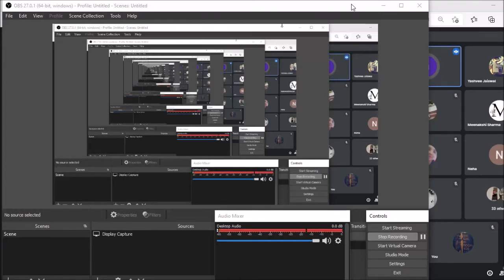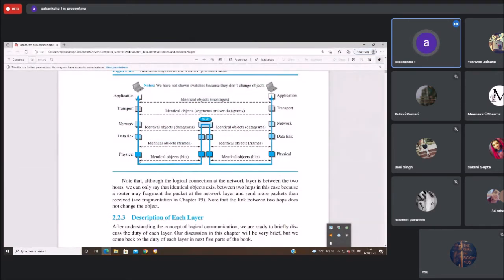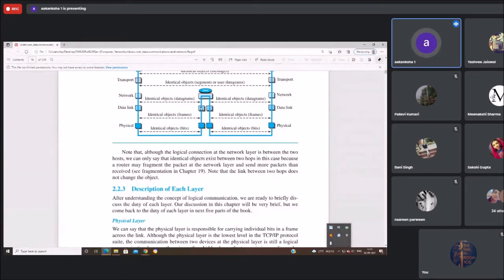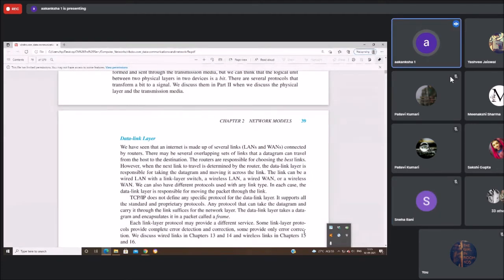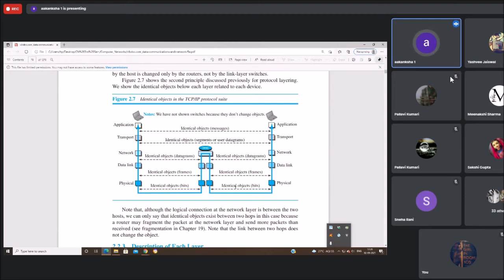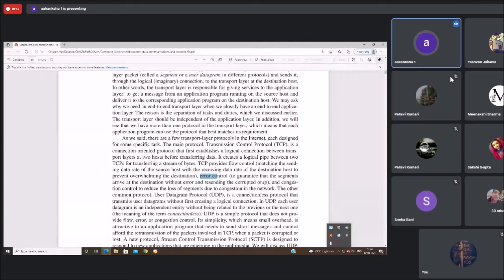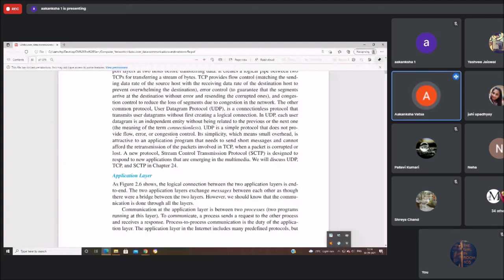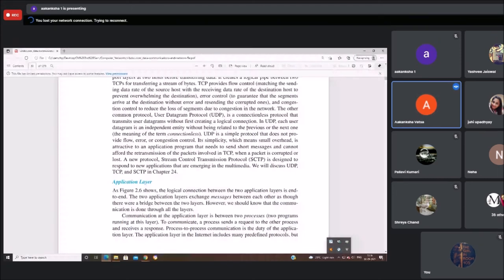Computer Networking lectures 4